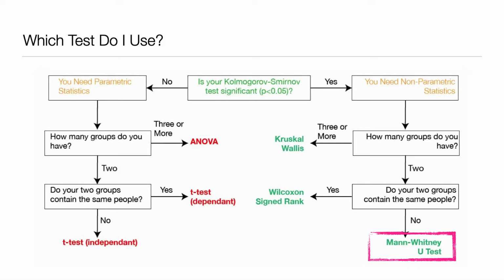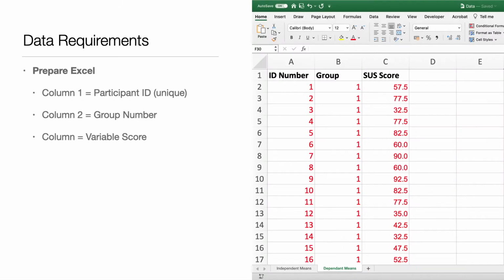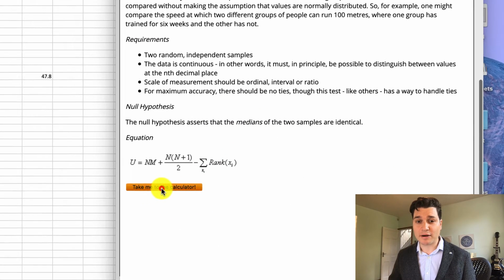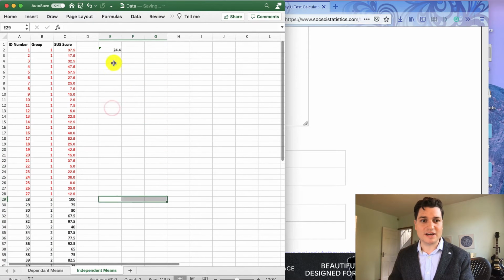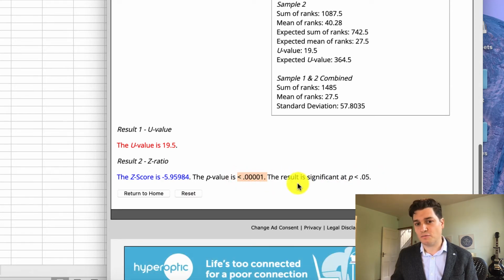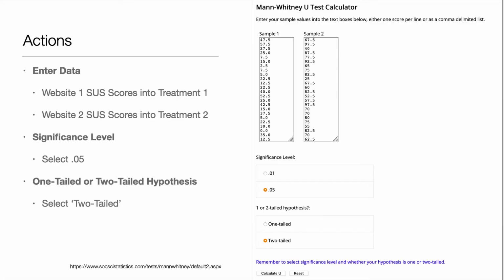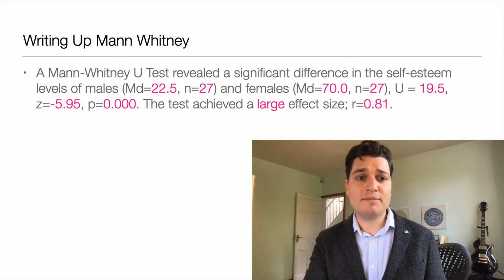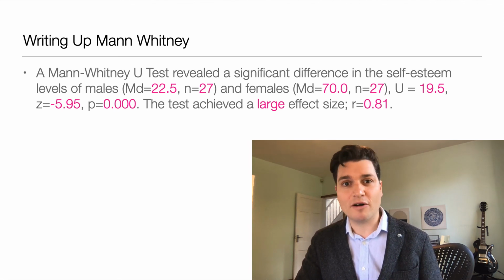How To Run a Mann Whitney U Test Without Software | Design eLearning